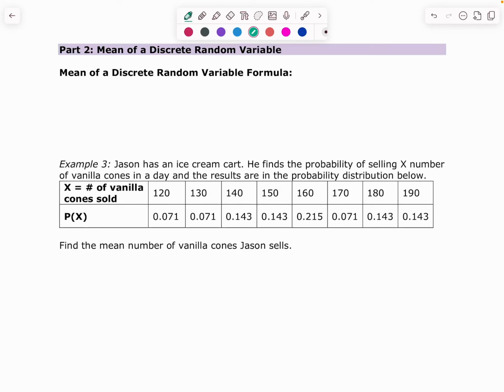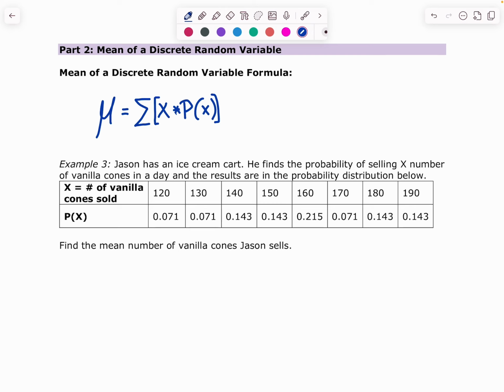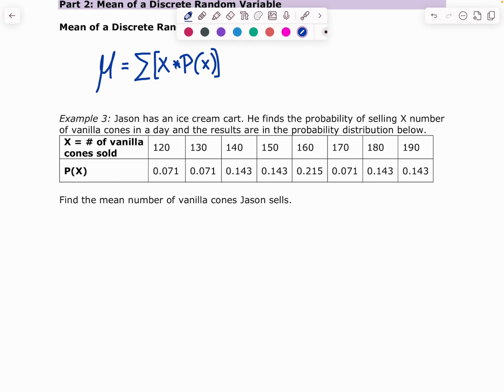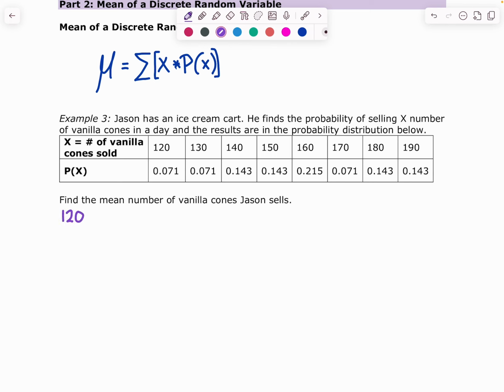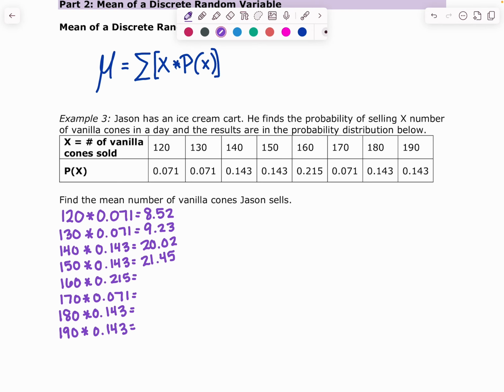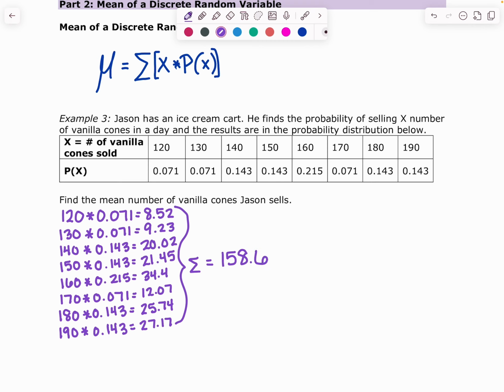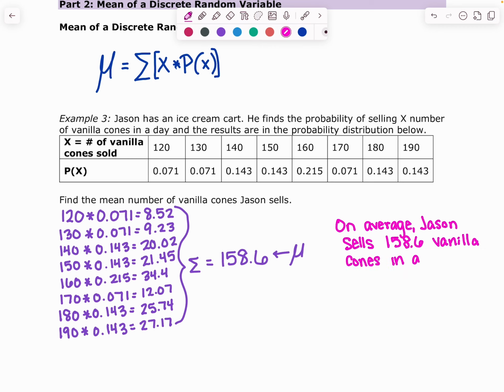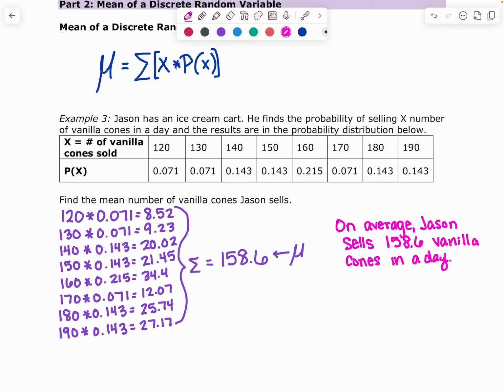Mean of Discrete Probability Distribution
This video covers how to calculate the mean of a discrete probability distribution.